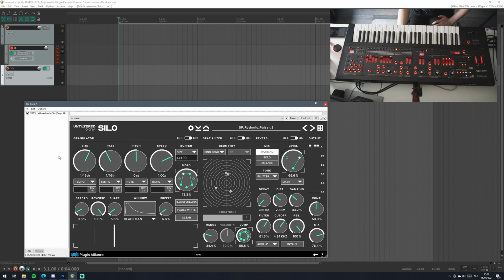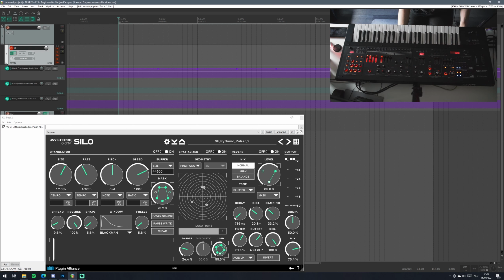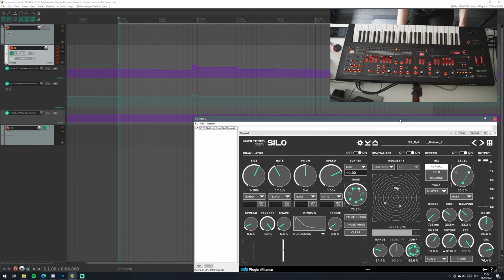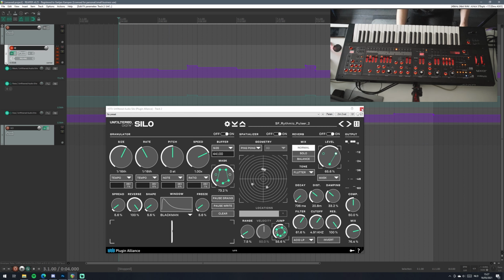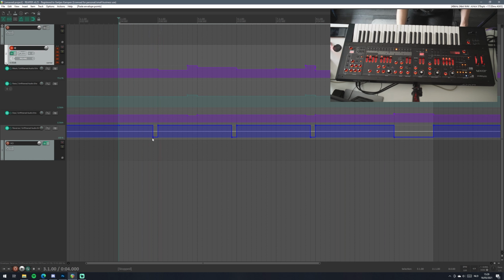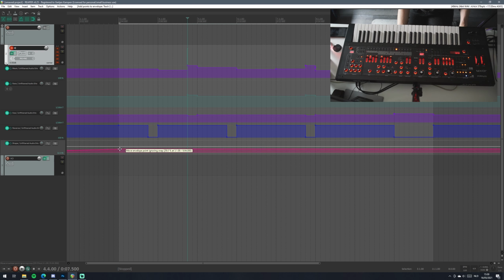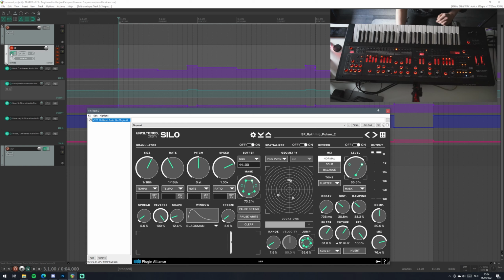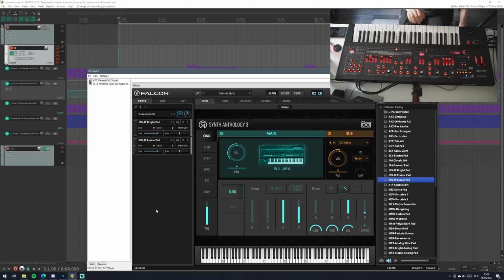Unfiltered Audio Silo pt. 2.3.2 - Advanced gating / rhytmizing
Welcome to this mini-series about UA Silo, a new granular reverb... spatial granular. spatial reverberant granulator. Now that's a series of words you don't see often, if at all. This thing is very interesting, weird, different but above all: versatile.

I this video we'll expand on the concepts for gating and rhytmizing your pads that we established in the previous part. If you haven't seen that video I highly recommend checking it out to better understand the fundementals that make this work.